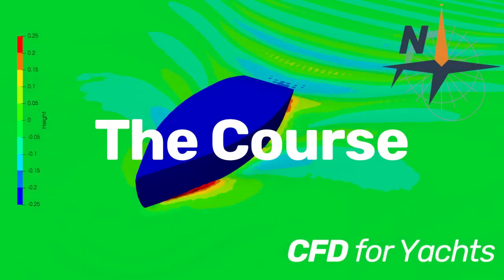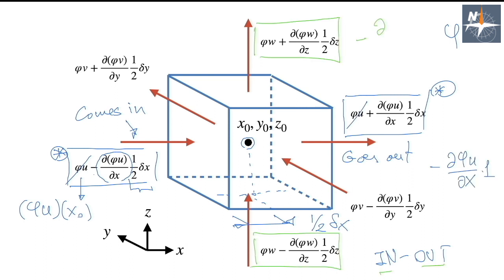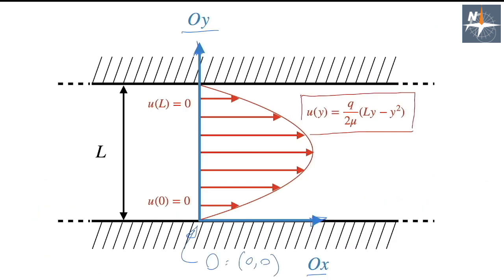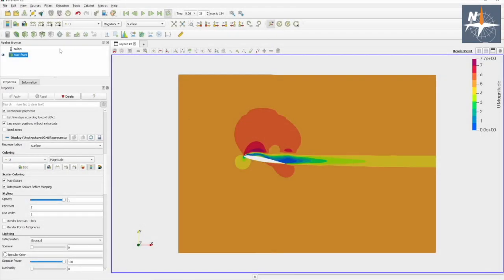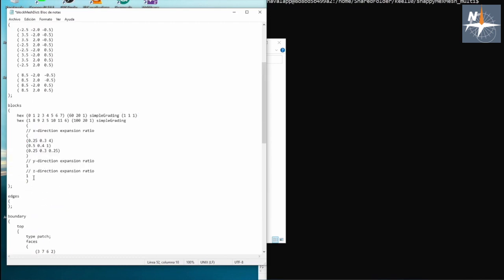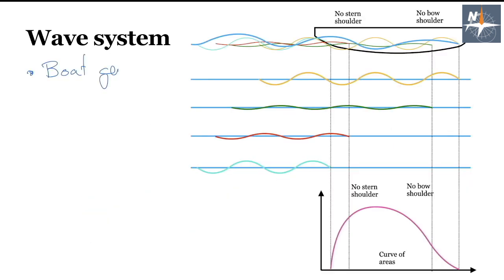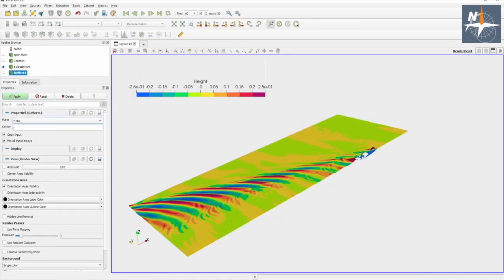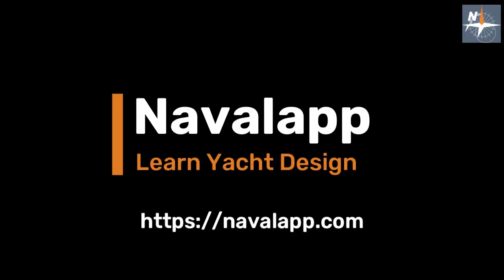Wrap-up (last lesson preview) - CFD for Yachts 🚩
The "CFD for Yachts" course is open for enrollment. Don't miss it🚩